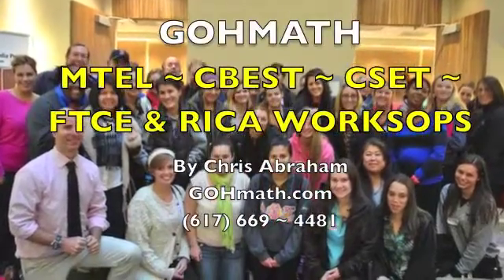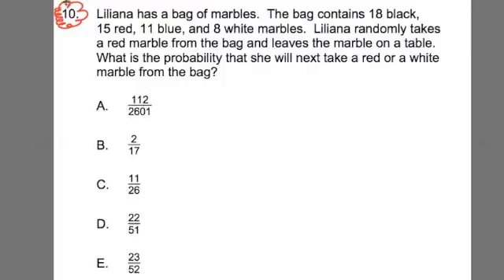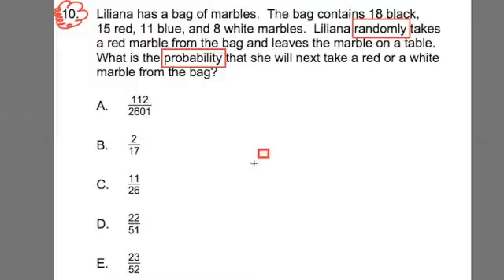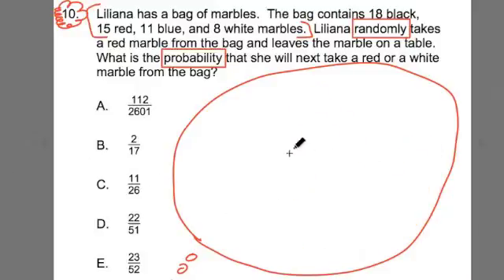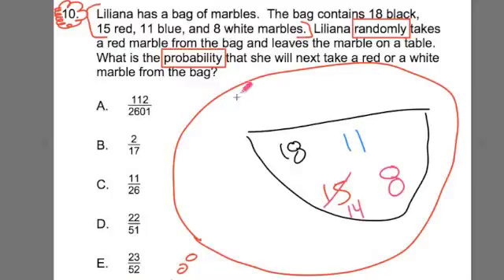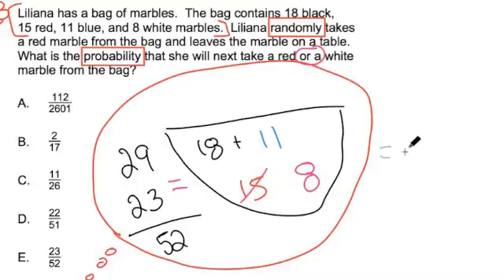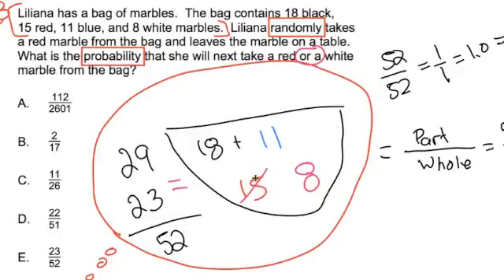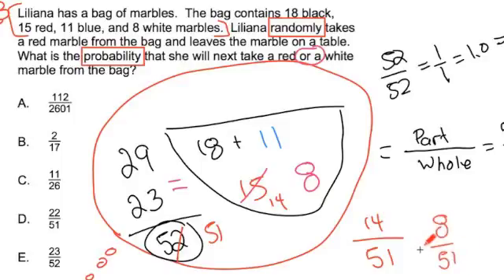CBEST MATH #10 ~ Probability 1 ~ GOHmath.com ~ ANSWER D